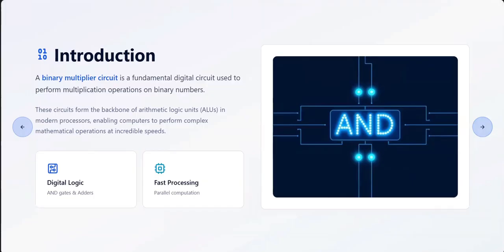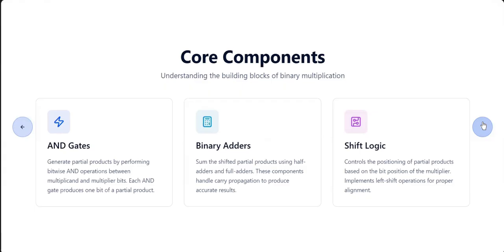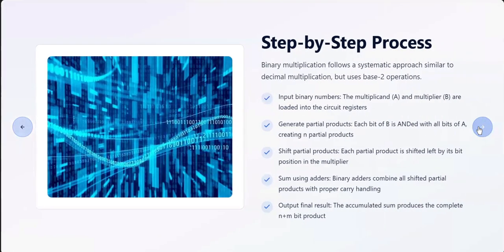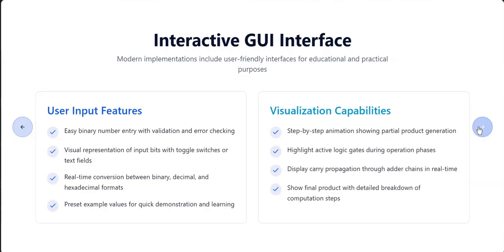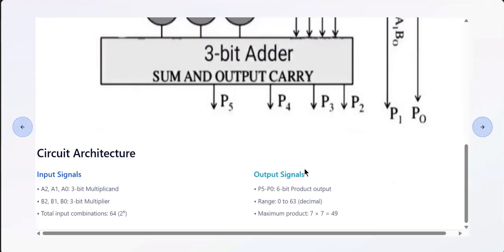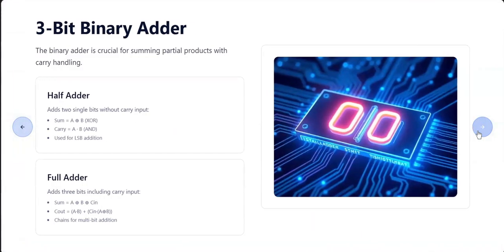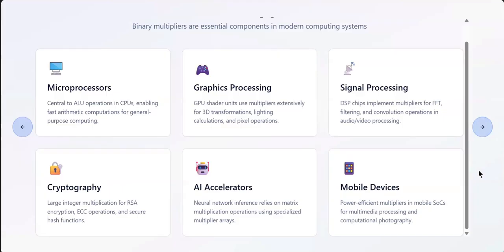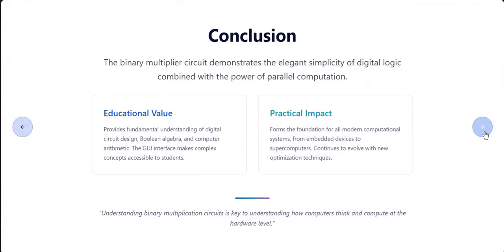Binary Multiplier Circuit Implementation | Computer Organization and Architecture - 21CSS201T